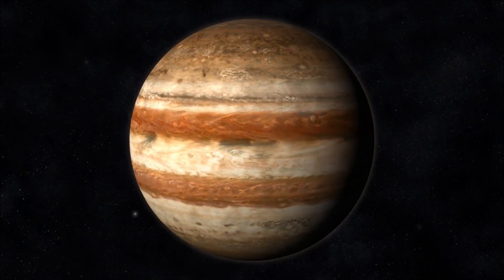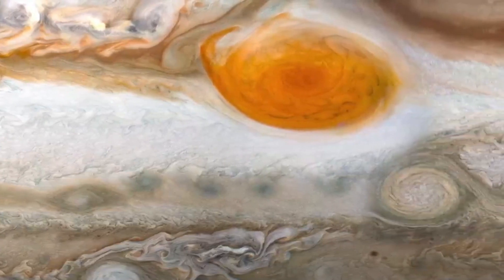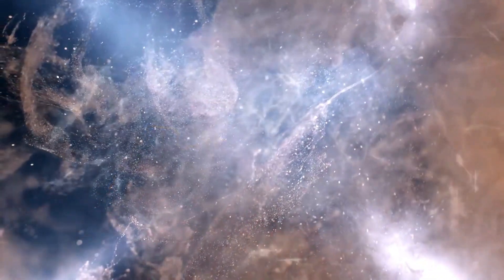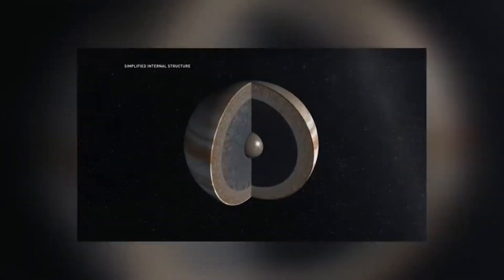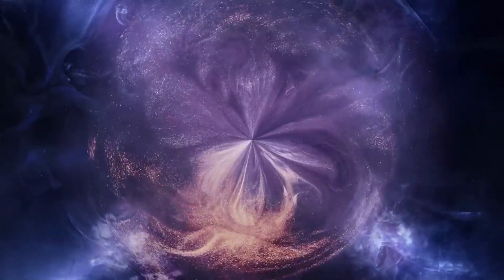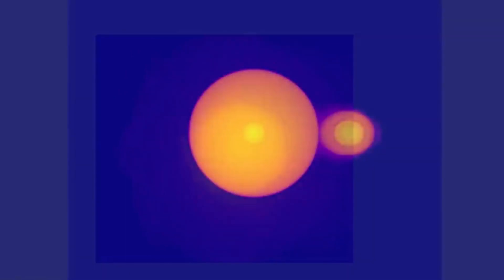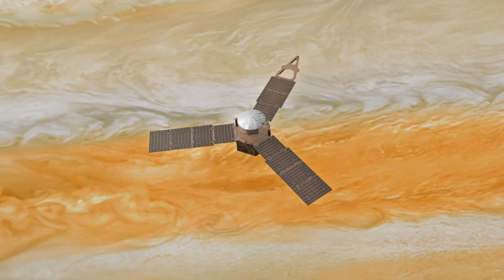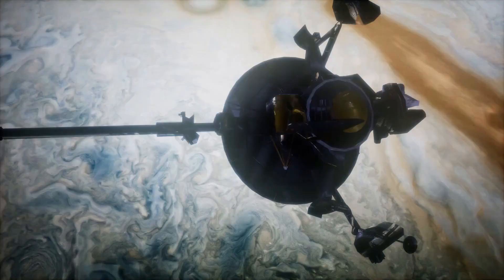Unravelling Heart Of Jupiter Core: New Revelations Mysteries From Planet's Depths | Kurious Media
In this video, we will discuss the latest findings about Jupiter's core. We will explore what the core is made of, why it is so big, and how it formed. We will also discuss the Juno probe, which studies Jupiter's interior.

What is it like to be very deep underground at the center of Jupiter? Even though a lot is known about the gas giant's atmosphere, like its colored cloud bands and fierce storms, there is still a lot that is unknown about how the planet works on the inside. The inside of Jupiter is full of mysteries.

One big question is what is at the center of the gas giant. Scientists have been confused about a certain topic for decades, but thanks to a certain spaceship, they are starting to figure it out. Jupiter is the biggest planet in our solar system. It is about 139,820 km across, which gives you an idea of how big it is.

Video Title: Unravelling Jupiter's Core: New Revelations Mysteries From The Planet's Depths | Kurious Media

This video is about Unravelling Jupiter's Core: New Revelations Mysteries From The Planet's Depths. But It also covers the following topics:

Jupiter's Core Mysteries
Scientific Discoveries On Jupiter
Deep Inside Jupiter